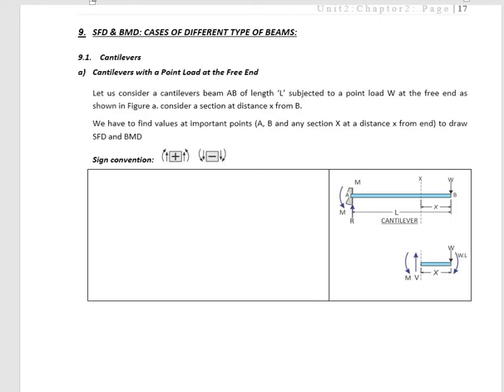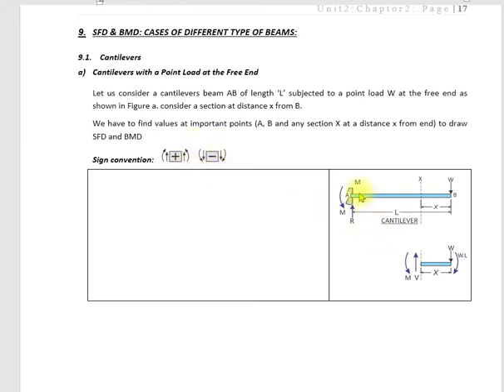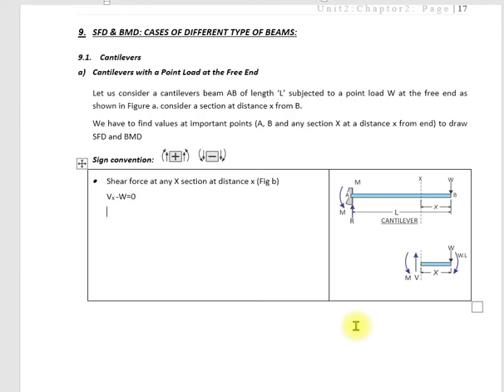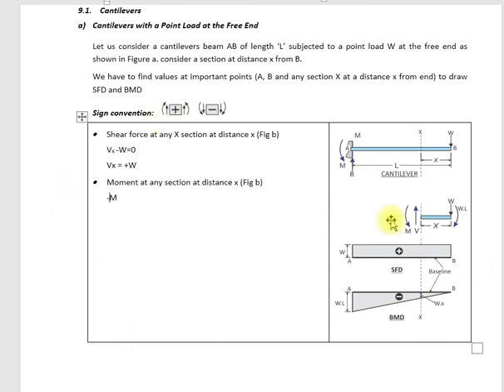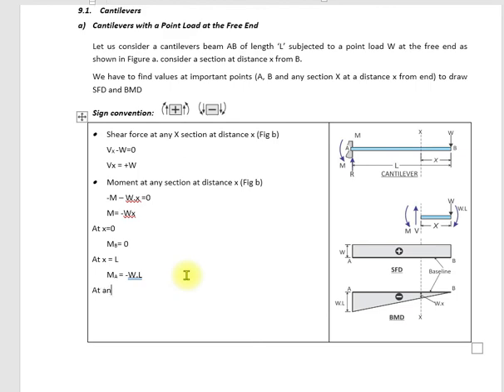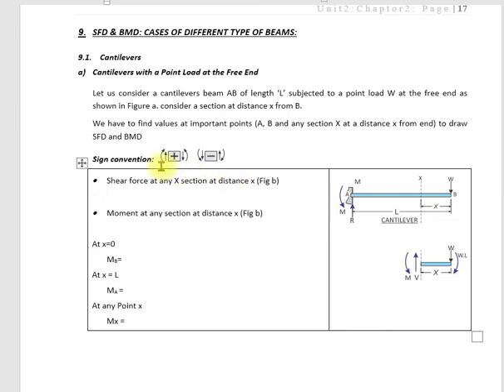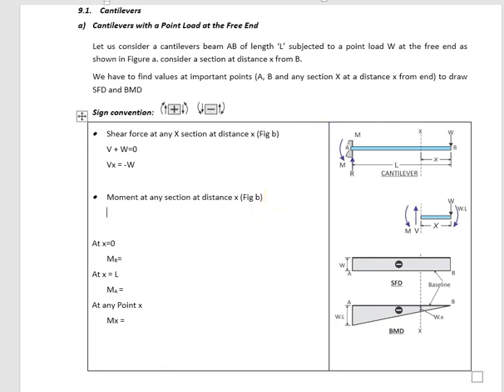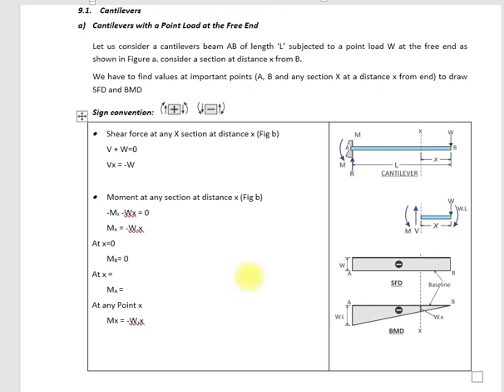MOS Unit 2 Lecture 4 SFD BMD